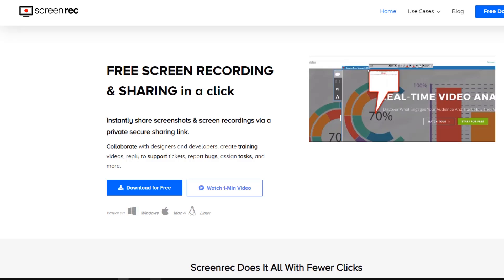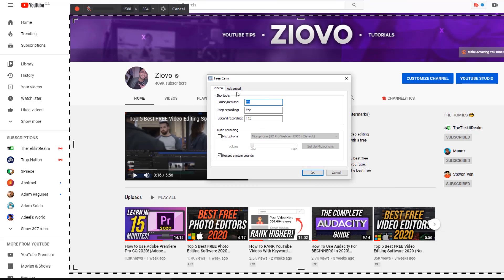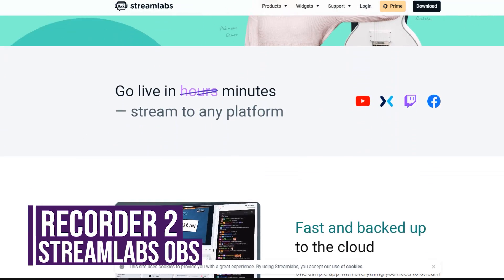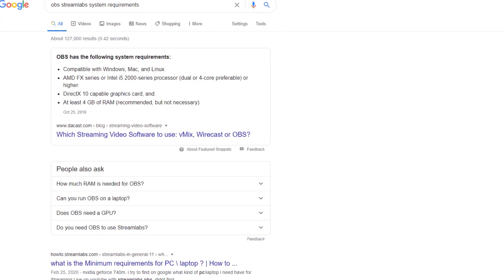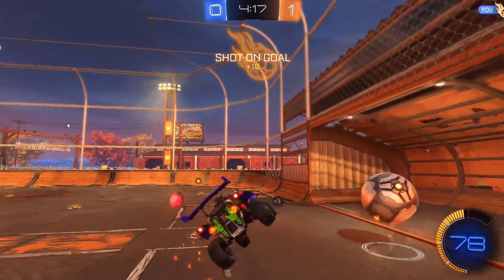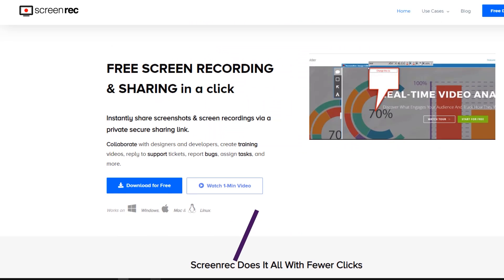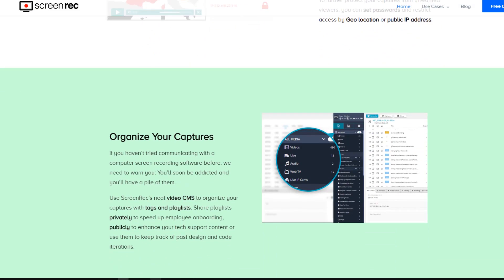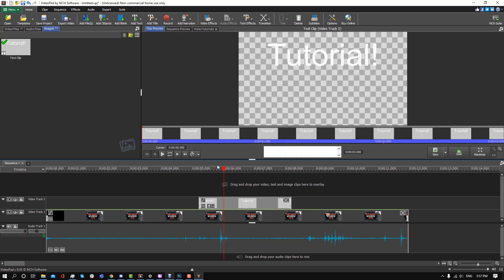Top 5 Best FREE Screen Recording Software 2020 (No Watermarks)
In this video I’m going to be going over the Top 5 best free screen recording software for 2020! All of these free screen recorders are amazing, and I’ll be going over the pros and cons of each screen recording software so that you can find the best screen recording software for you! Let me know what you use to record your screen in the comments below!

When I was trying to find the best free screen recorder software, these were the top 5 best screen recorders that I found in 2020. I made sure that each program will let you capture your screen and not have any limitations within the free recording software. We don’t want any screen recorders that have watermarks, and we also want no limit on recording time with these computer screen recorders.

Apart from screen recording, a ton of these programs also have additional functionality which I talk about below. I also made sure to have a free screen recording that allows you to record your screen regardless of device – so there’s options for users have Windows 10, PC, or Mac! A lot of these screen recorders can also let you improve the quality of your content, and you can’t go wrong with any of these top 5 best free screen recorders.
I hope you guys enjoy this video on my favorite programs and after this video you will know how to record your computer screen so that you can make content as well!

🕛 TIMESTAMPS:
0:00 Top 5 Best FREE SCREEN RECORDING Software 2020! (No Watermarks)
0:32 1. Screen Rec (Windows)
A great screen recording software that also has a few quick edits. A unique program because it has a built-in editor with cursor highlights but this screen recording software is limited by not allowing simultaneous webcam and screen recording
1:40 2. Streamlabs (Windows and Mac Beta)
The best free screen recorder in my opinion. It has the most options, customizability, and can perform both gaming and streaming. Mac beta
2:36 3. Flashback Express and FBX (Windows 10): /
Great OBS alternatives, you can't go wrong with either free screen recording software, both are great for YouTube and gaming. Flashback Express also has lots of flexibility and a very different interface, however you can't use the editor in the free version. FBX is a unique screen recorder because it also allows for DVR-style recording.
4:04 4. Screen Rec (Windows, Mac, and Linux)
If you want to capture your computer screen in the most simple way possible, this is the best option. The simplest screen recorder for recording videos and taking screenshots.
5:13 5. NCH Capture Debut (Windows)
Great free screen capture program for recording your screen and webcam at the same time. This free screen recording software also has a basic editor built-in.

- Ziovo